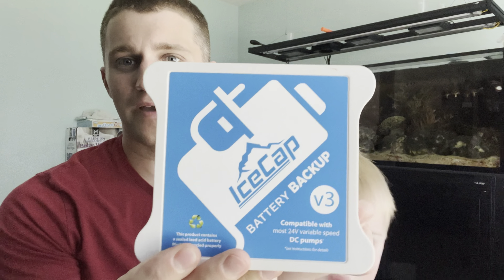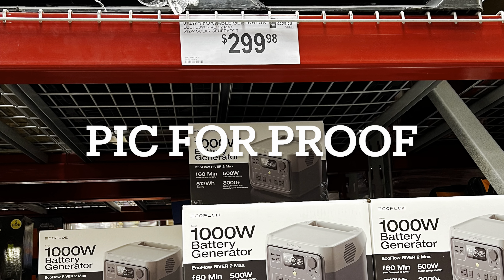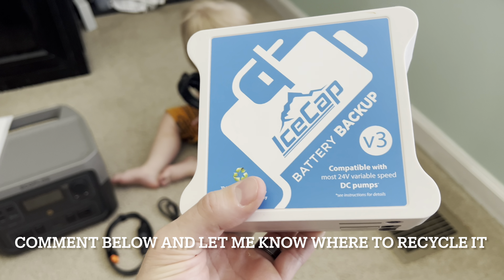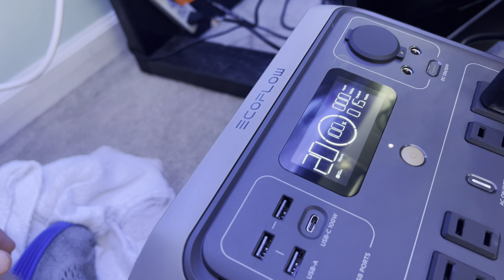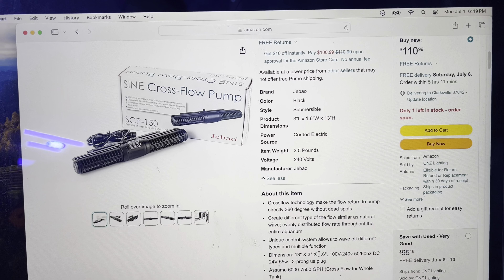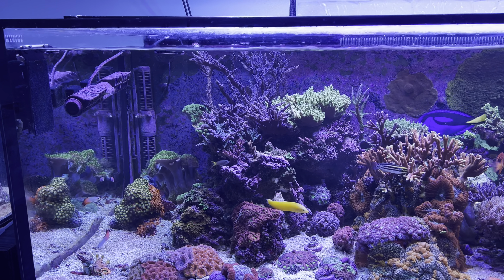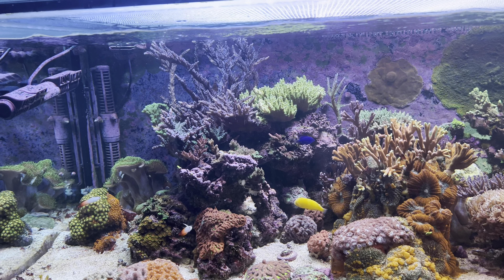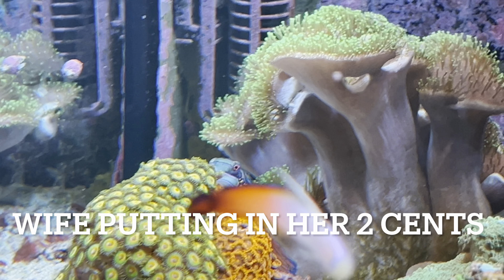EcoFlow River 2 Max- The New Gold Standard in Aquarium Battery Backup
EcoFlow has made its name in the battery community. It’s time to see if this is a good buy for a reef tank. Spoiler alert, go out and buy this if you need a battery backup.

River 2:
River 2 Max
River 2 Pro